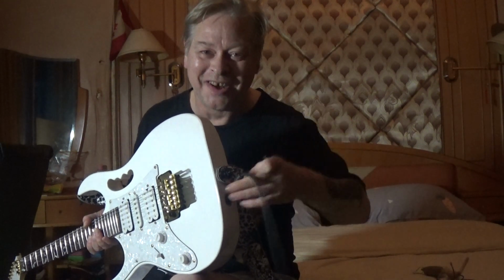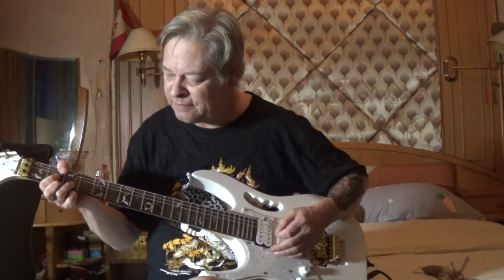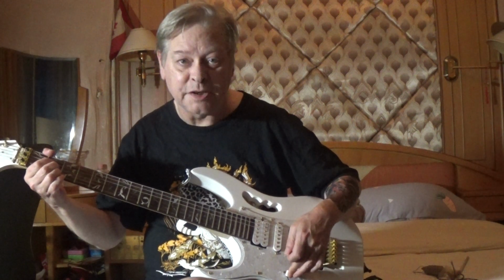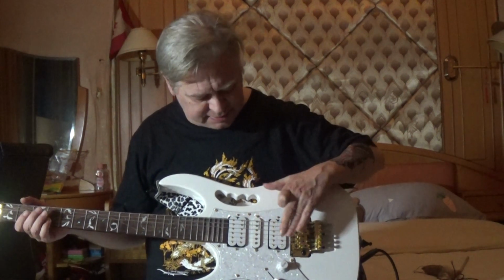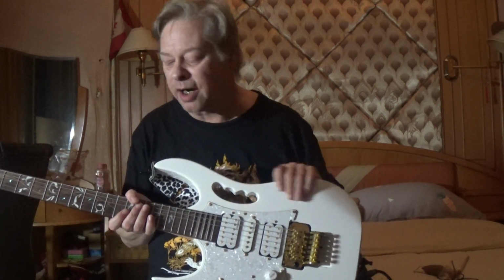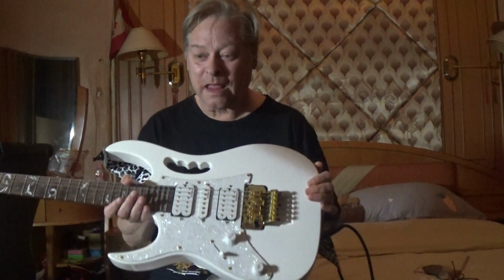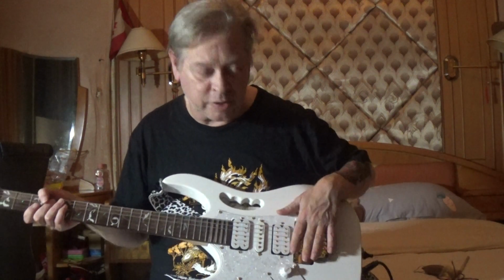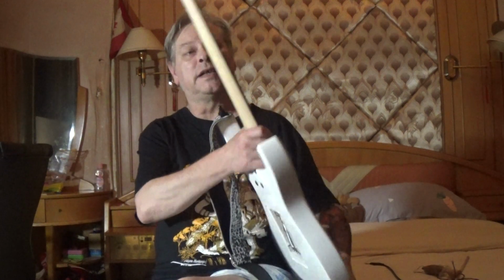Tone Test of my Ibanez Jem7V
My camera separates into sections at 12:35. I was about 20 seconds over so it does cut out a bit abruptly. Sorry about that. Nothing else to say that the guitar doesn't say for me.